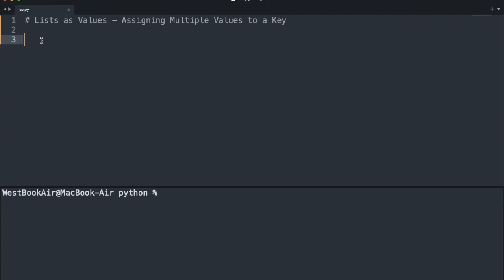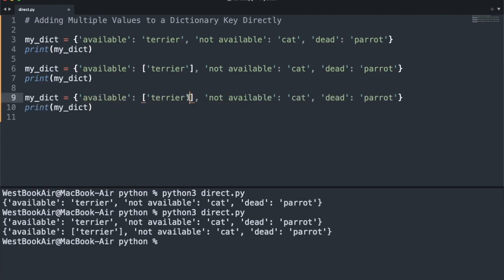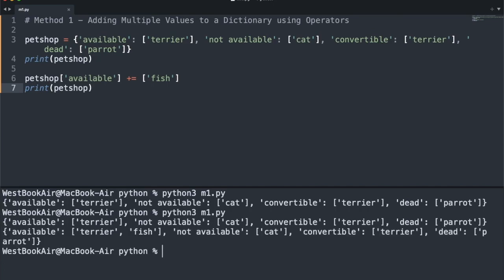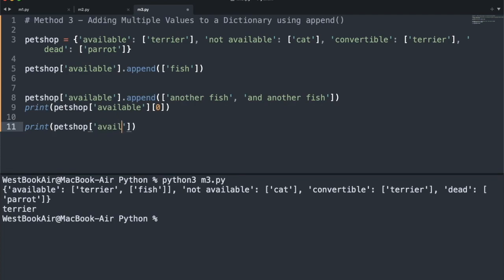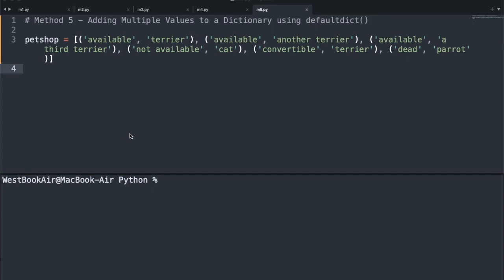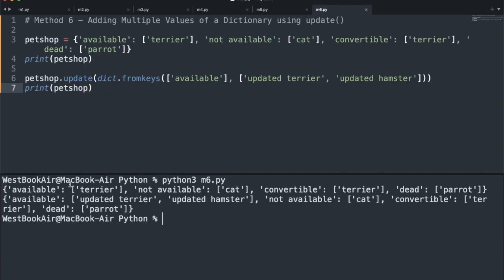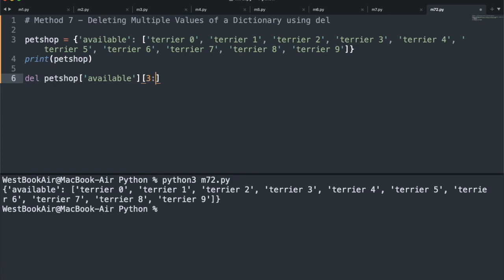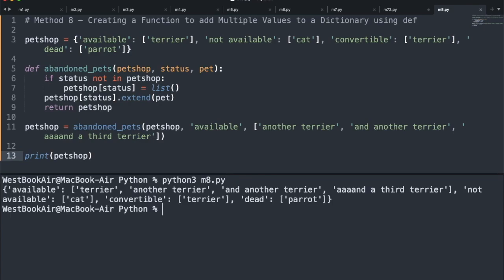How to Add Multiple Values to a Key in a Python Dictionary